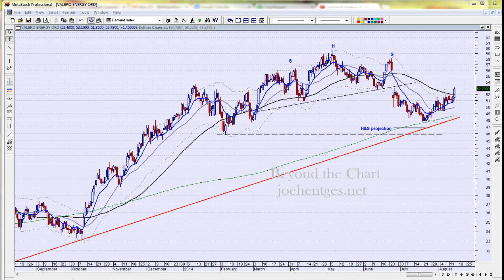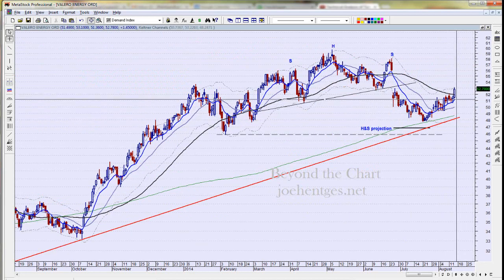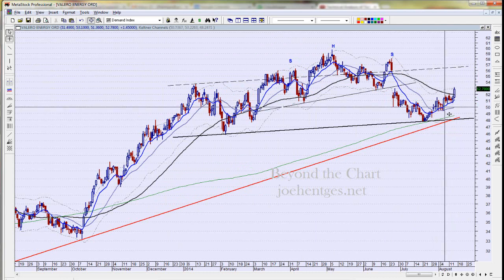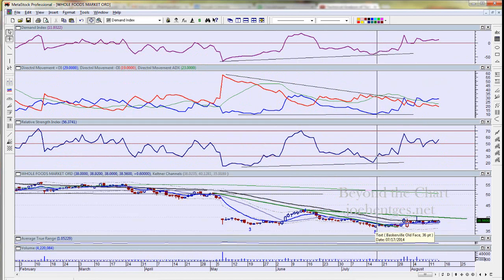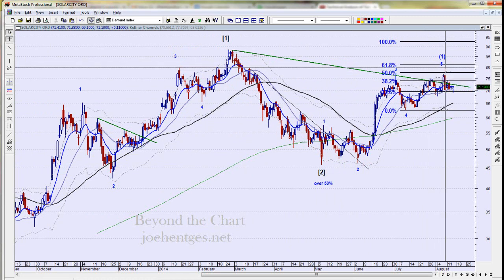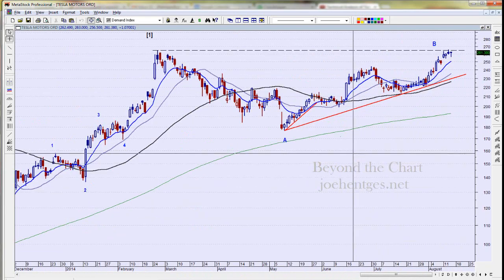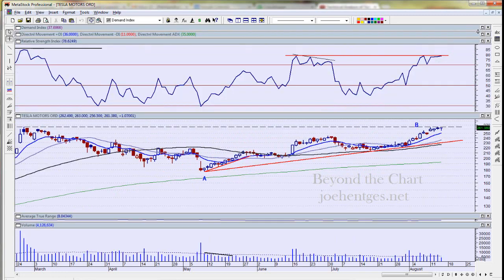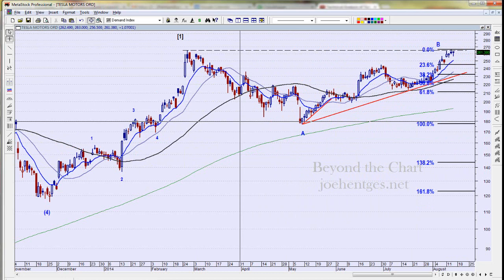Update on VLO,WFM,SCTY,TSLA 08/15/14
In this technical analysis update video I review the daily charts of VLO, WFM, SCTY and TSLA and see how these stocks are trading since my initial video analysis a few weeks ago.

The initial videos are available here on my YouTube Channel and on my

Initial video analysis of these stocks were on the following dates:
VLO - July 24
WFM - July 24
SCTY - July 27
TSLA - July 27